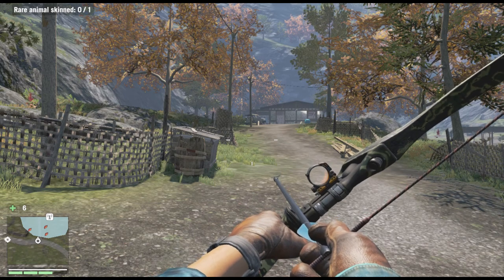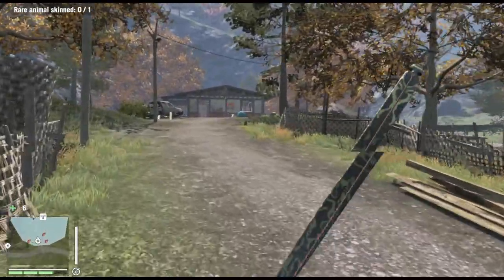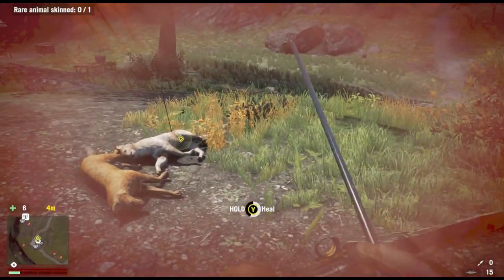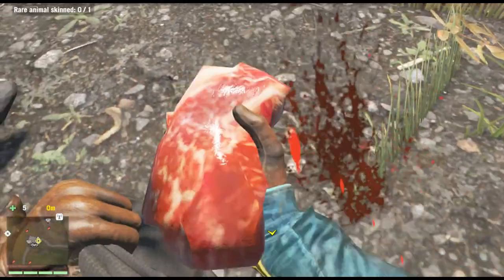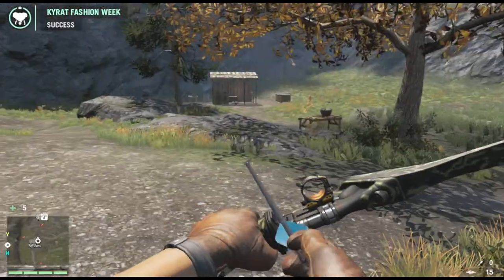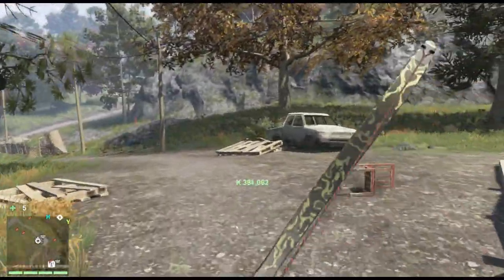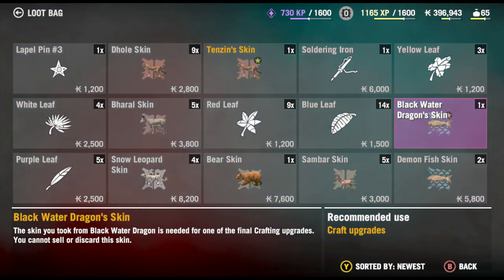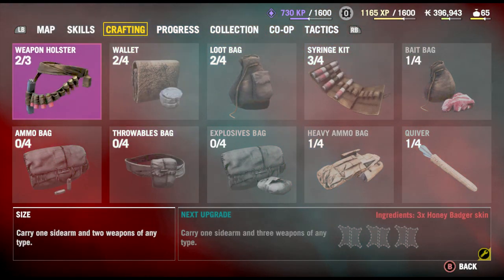FarCry: Unique Animal Skin Tenzin